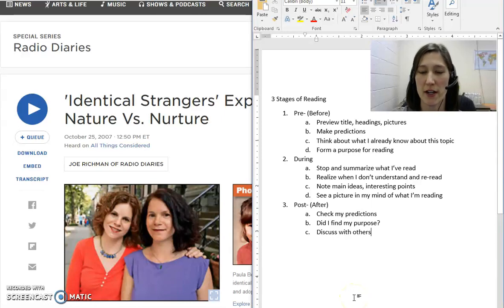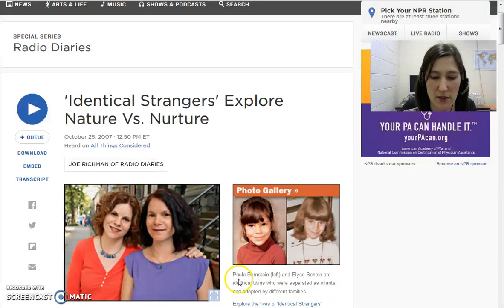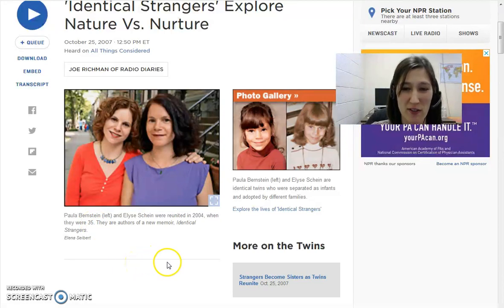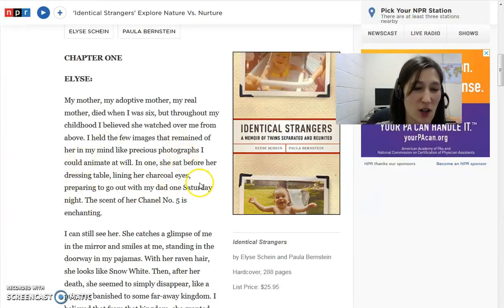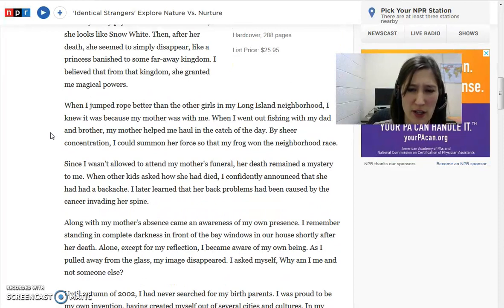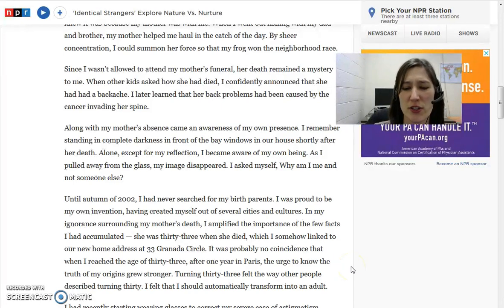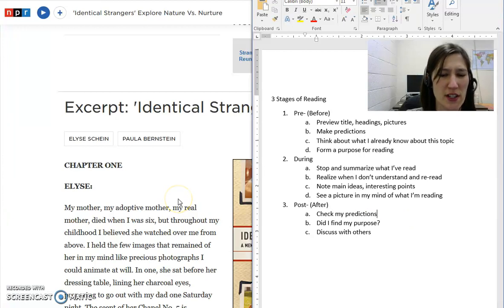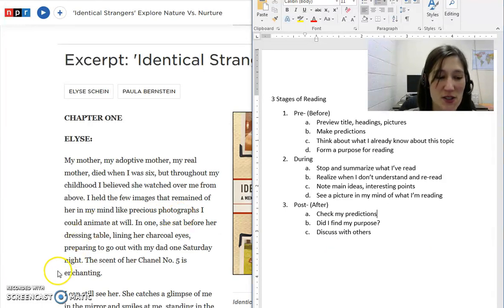The Reading Process: 3 Stages of Reading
Are you ever reading and get to the bottom of the page and realize you have no idea what you just read? It happens to everyone sometimes, but active reading strategies can help prevent that! Active readers go through a 3-step process that includes strategies for pre-reading, during reading, and post (after) reading. In this video, I provide and model some strategies in each of these 3 stages of reading.